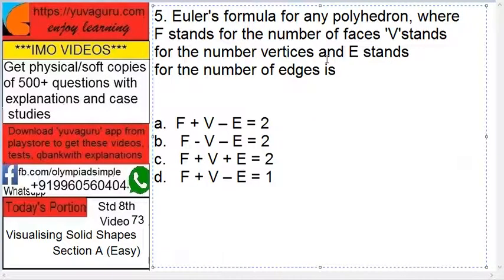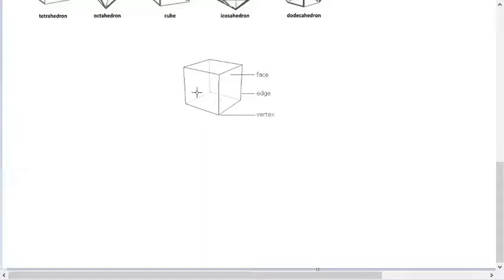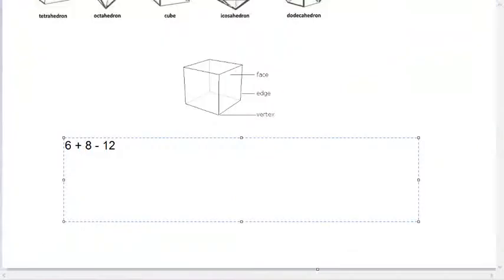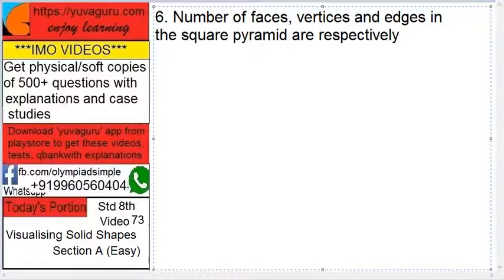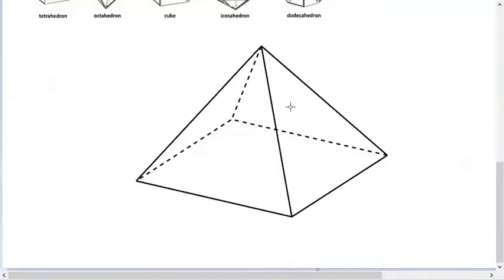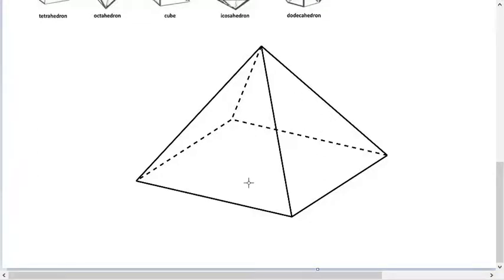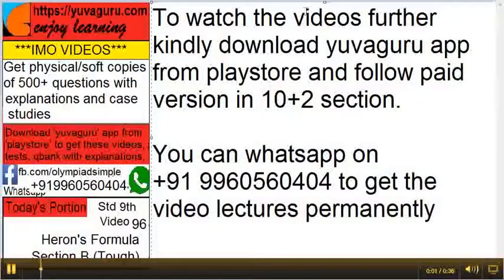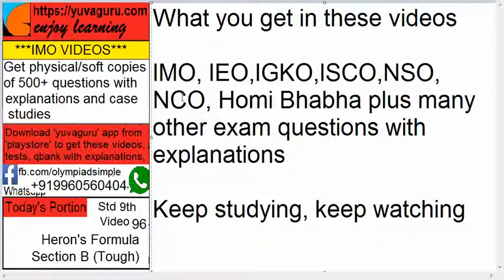74 IMO Int Maths Olympiad Video Std 8 Visualising Solid Shapes freeVideo3 by Vishal Mantri9960560404